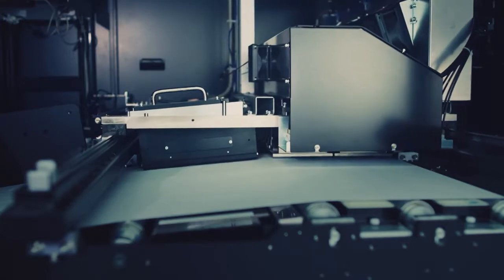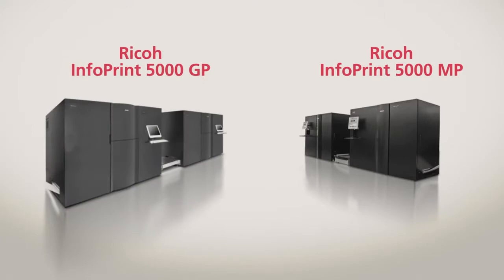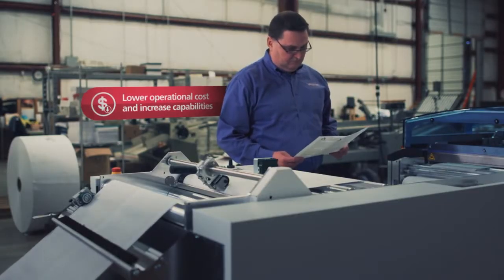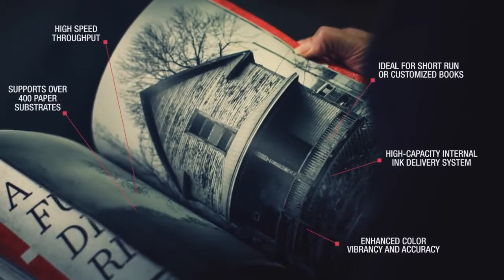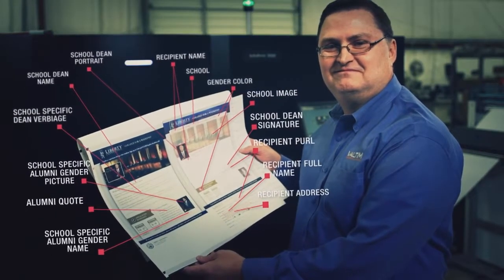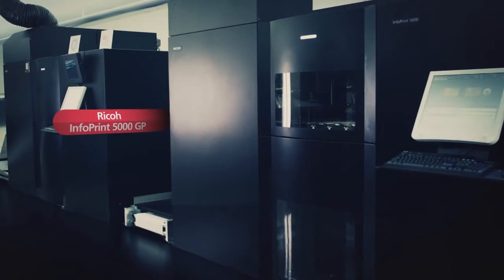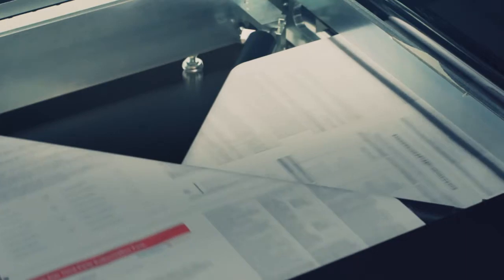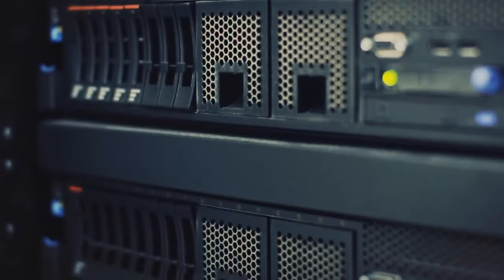Ricoh InfoPrint 5000 | Flexibility for Your Business Transformation Needs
Ricoh’s InfoPrint 5000 continuous feed inkjet production platform isn’t just one device – it’s several flexible solutions that adapt to your business’s unique needs and goals. Which ones are right for you? Watch to learn the value and benefits of each platform and how they can help you address your pain points, and capitalize on new opportunities to grow your business.

Head Office:
Sycamore Business Centre,
Sycamore Close,
Burnley, Lancashire,
United Kingdom,
BB12 6EG